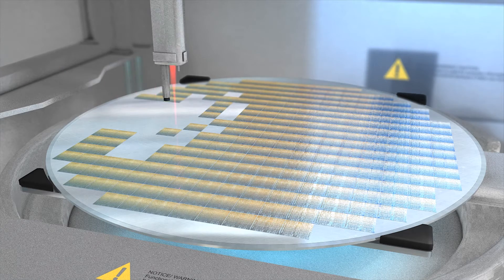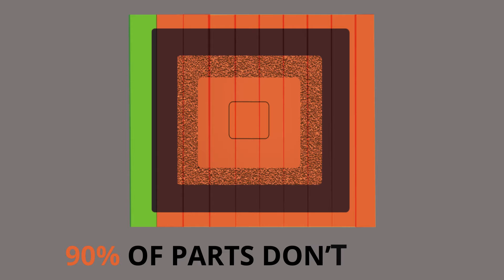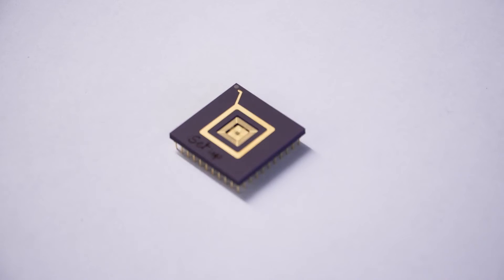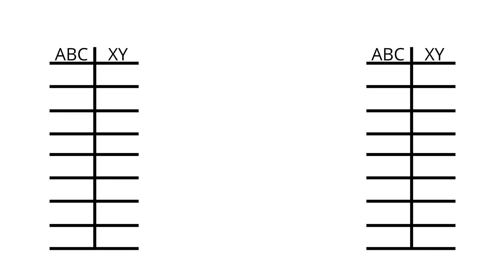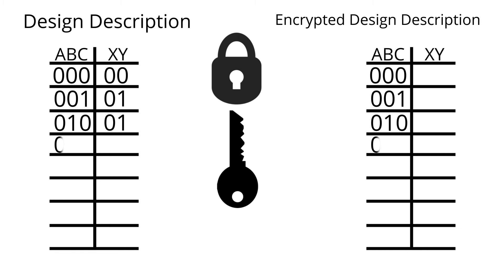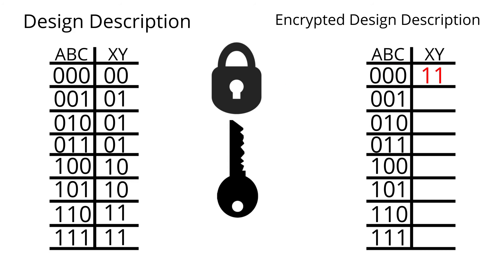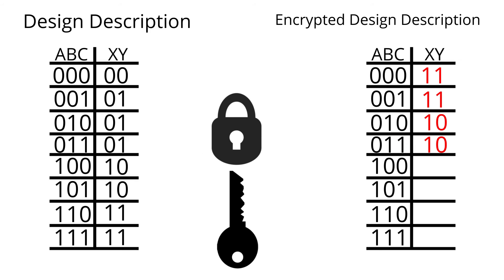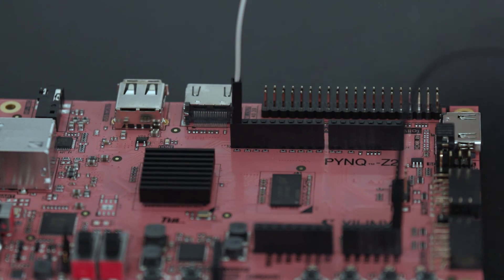Novel Technology: Encrypting Hardware with Shawn Blanton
ECE Professor Shawn Blanton discusses his research on encrypting hardware to ensure it cannot be reverse engineered or used adversely by outside manufacturers.